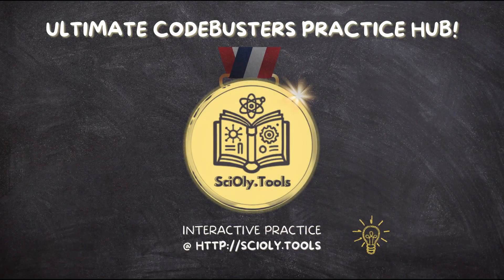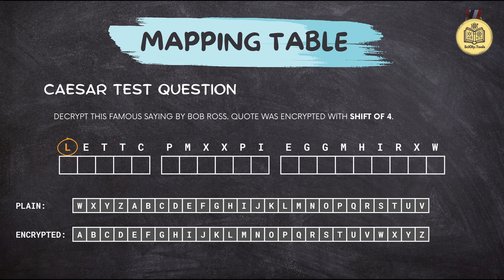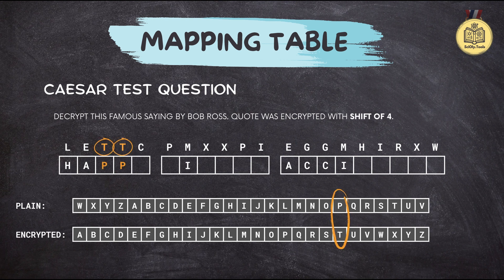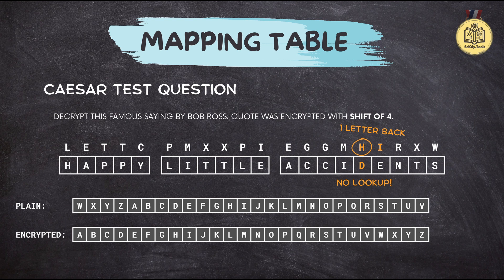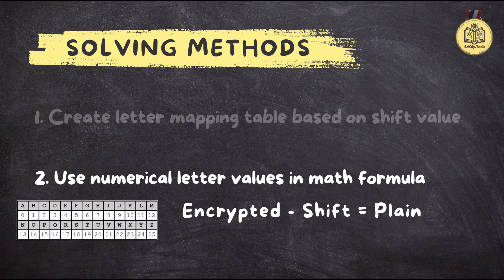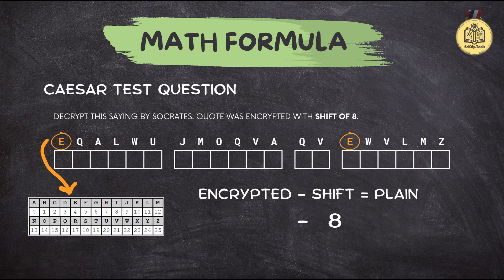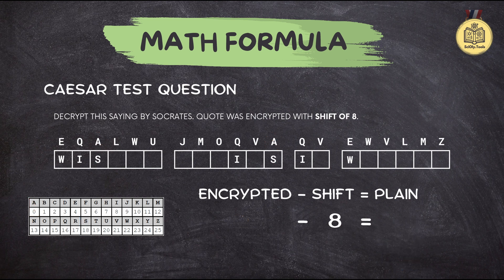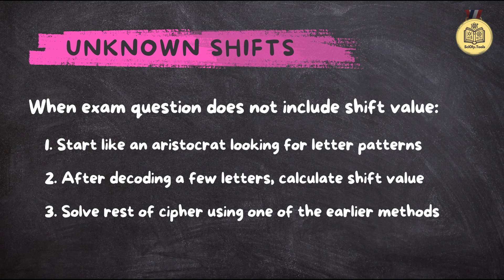Caesar Ciphers: A Codebusters Step-by-Step Guide | Science Olympiad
Unlock the secrets of Caesar ciphers with this beginner-friendly tutorial, perfect for Science Olympiad Codebusters competitors, students, and parent coaches. We'll guide you through the process of decoding Caesar ciphers step by step, using both the letter mapping table and math formula methods, so you can confidently tackle these puzzles in competition. We'll conclude with tips for solving ciphers where the shift is unknown too.

Timeline
0:00 Introduction
0:22 Method 1 Intro - Mapping Table
0:45 Exercise 1
3:03 Method 2 Intro - Math Formula
3:56 Exercise 2
5:12 Unknown Shifts - Tips & Tricks

to sharpen your Codebusters skills today!

Content created and meticulously edited by the team at SciOly.Tools, with voiceover powered by NotebookLM.